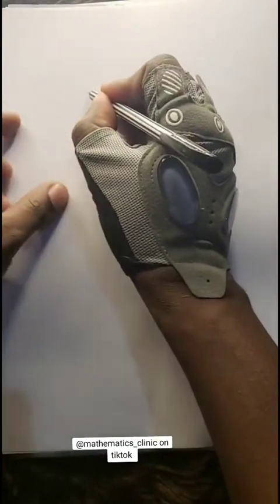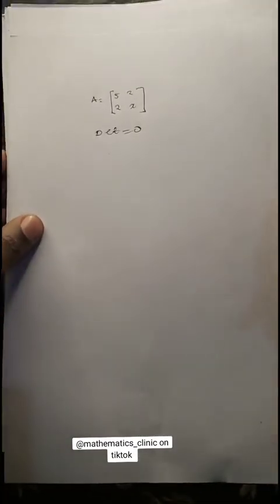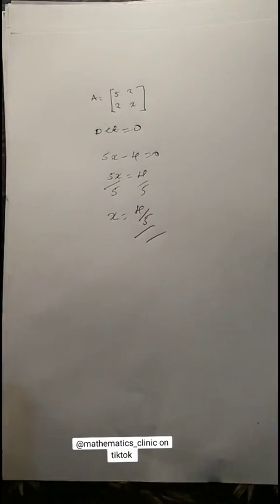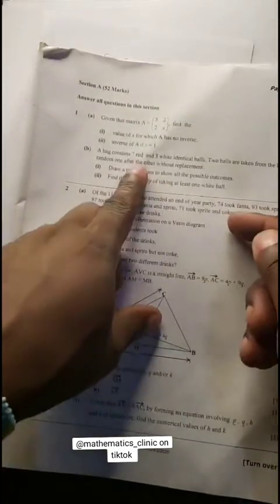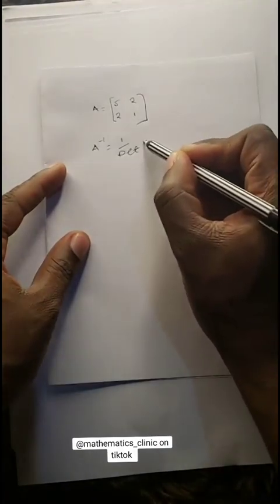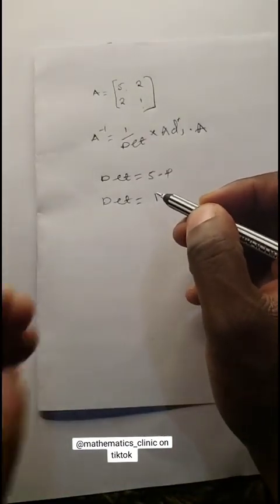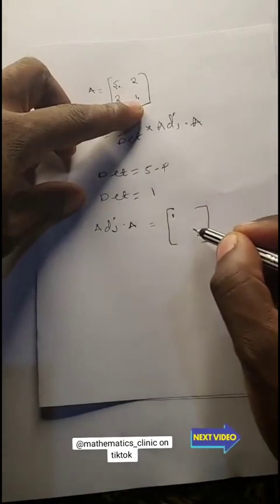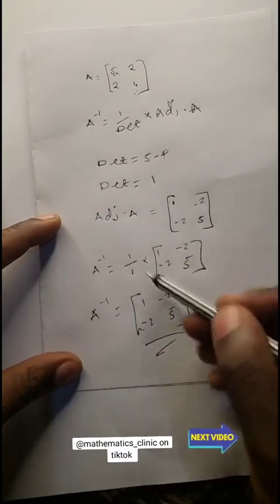maths gce grade10 grade11 grade12